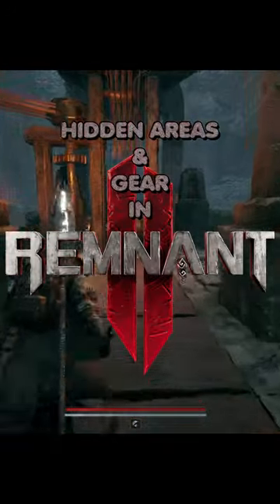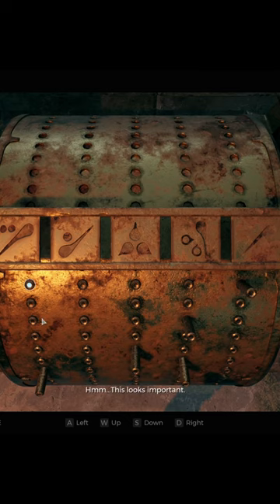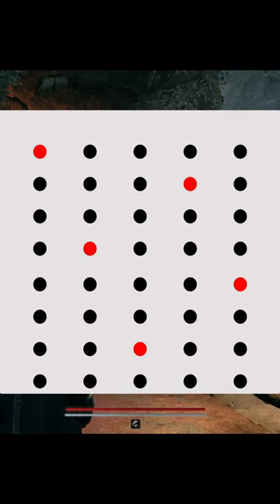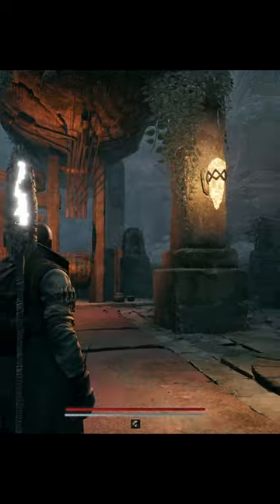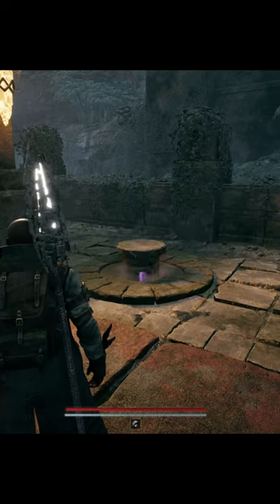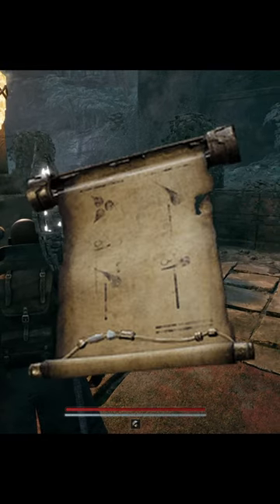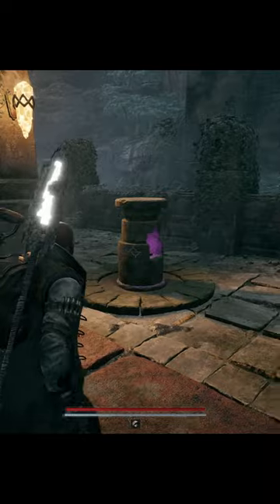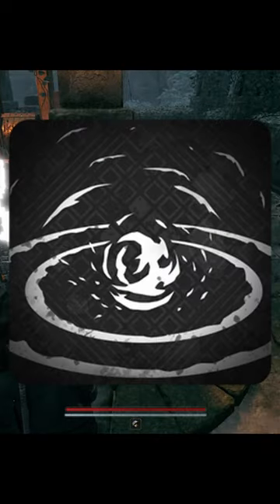Remnant 2 Bolt Driver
A quick guide to getting the Bolt Driver in Remnant 2